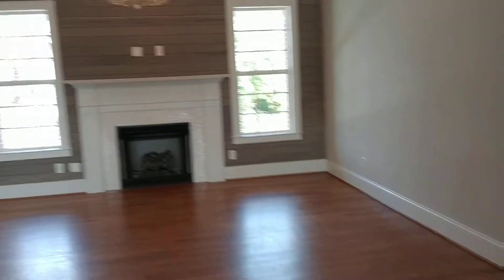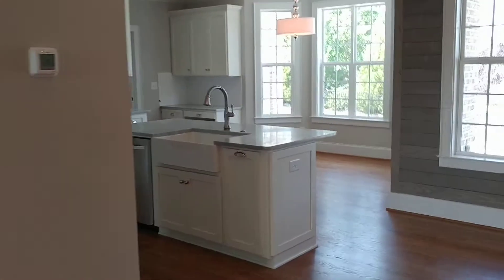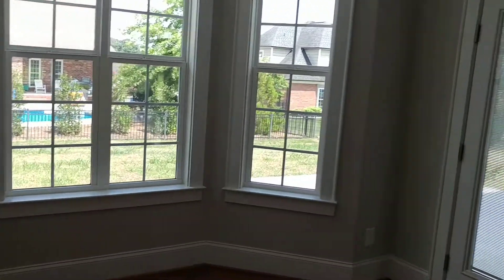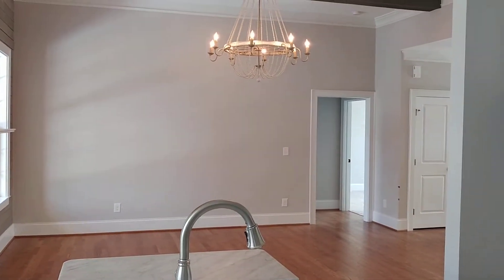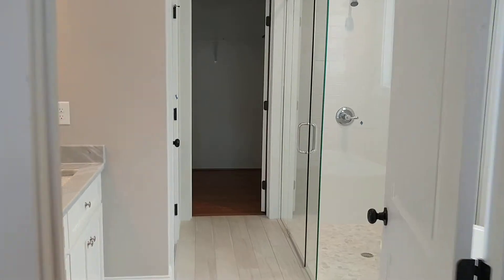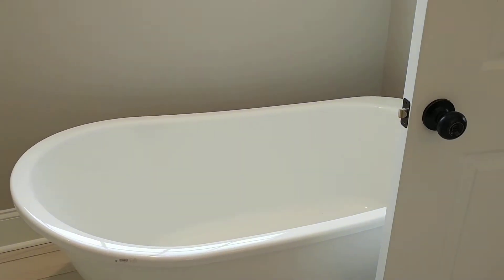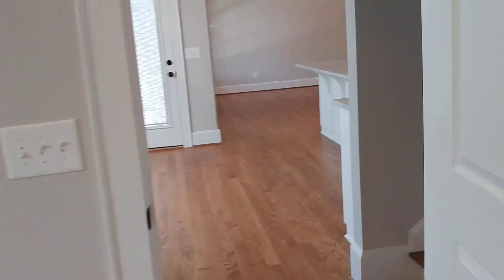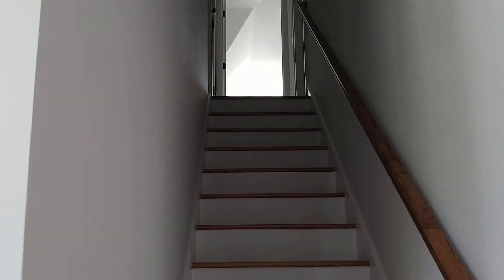Harrisburg Traditional Home - Dell Plan Walkthrough | PresPro Custom Homes Charlotte Home Builder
The Dell Plan includes is a ranch home with a mother in law suite or guest sweet on the second floor.  The first floor is a split floorpan with the master bedroom and 2 additional bedrooms, 2.5 bathrooms, large open living room, dining room, island kitchen and breakfast nook.  The second floor is a private guest suite complete with a full bathroom and walk in closet.

Video walk through of new construction home in Fenton Dell neighborhood of Harrisburg, NC.